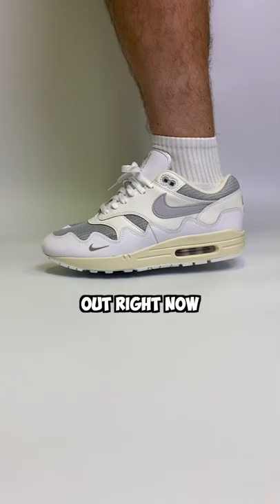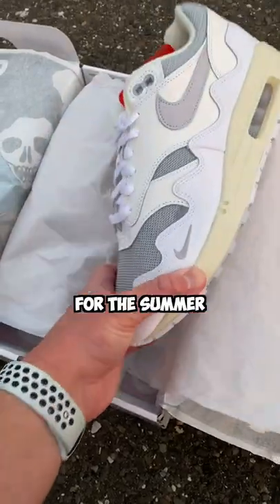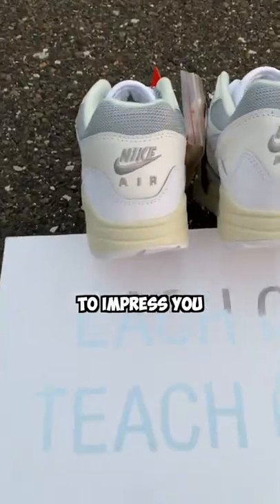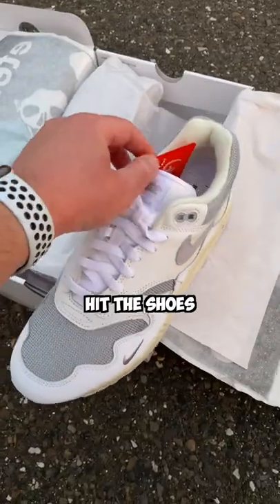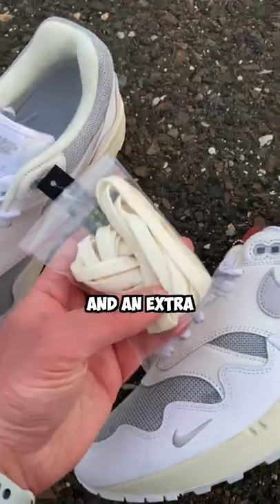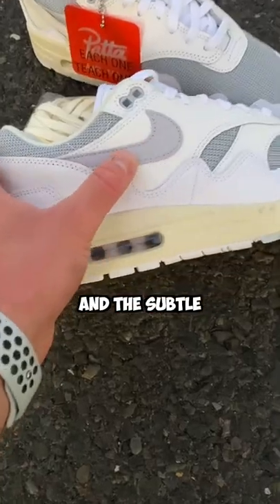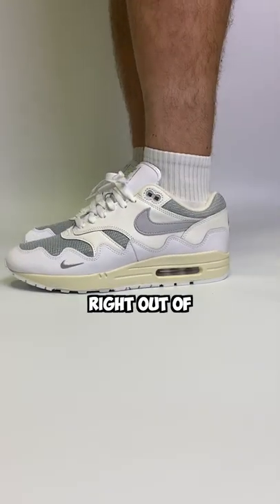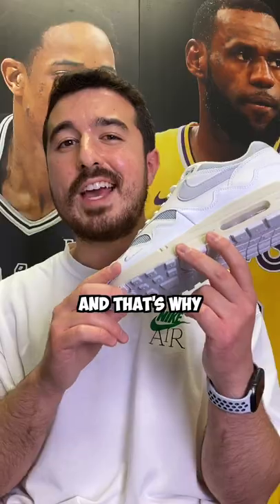I Tried Wearing the White Patta Air Max 1🌊